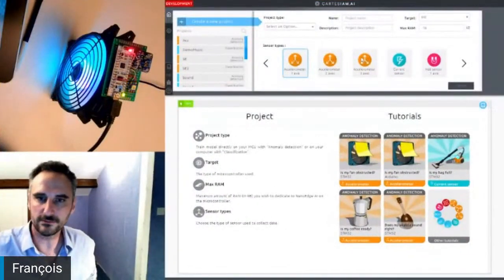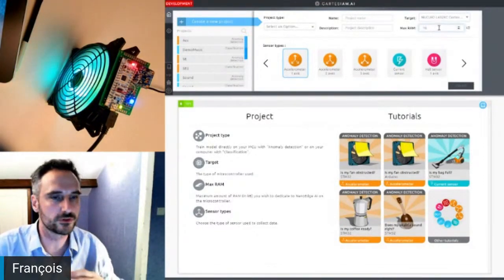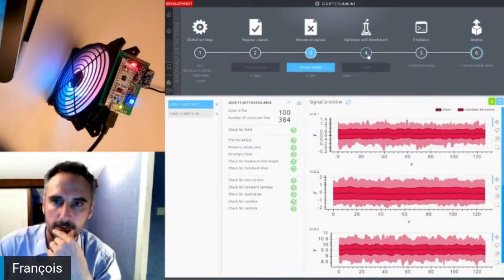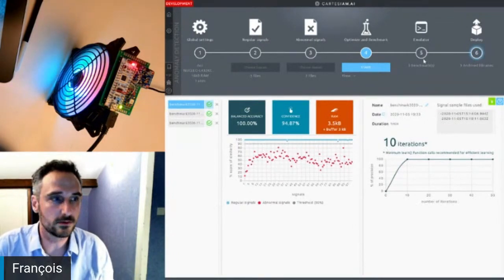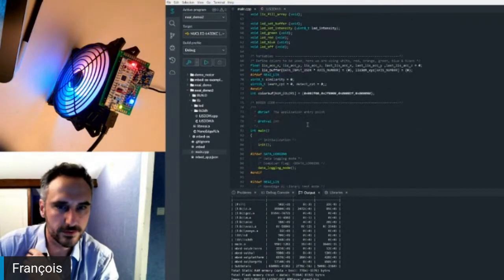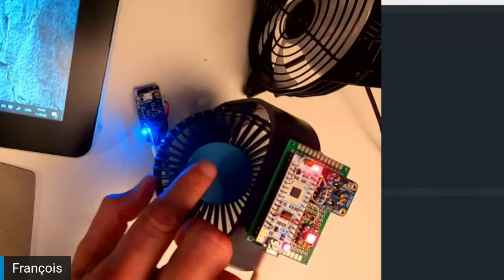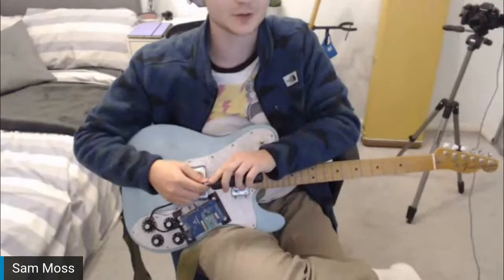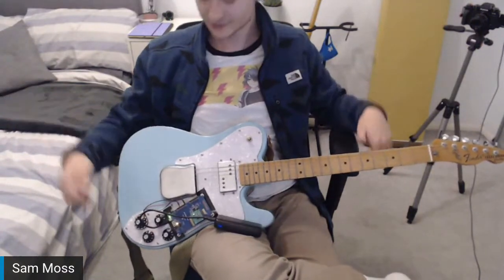Innovation Coffee - ML on Low Power Cortex-M with Cartesiam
Innovation Coffee - live Thursday - 10 am PT (5 pm UTC)

Prepare your coffee or favorite tea and join this round table on the past present and future of innovation!